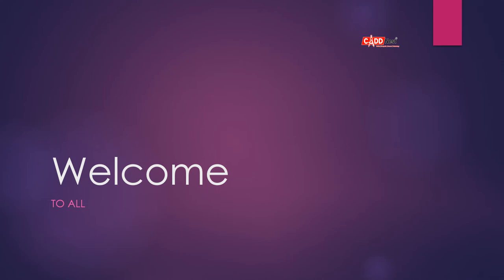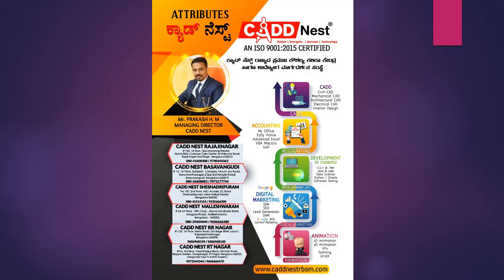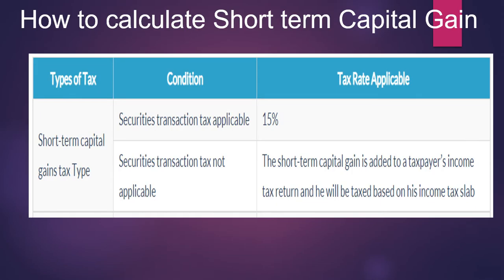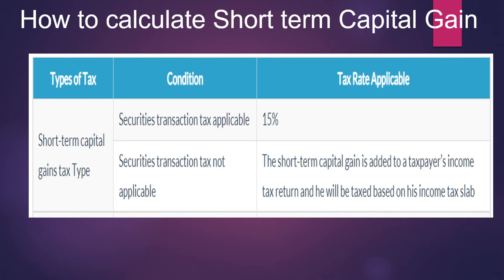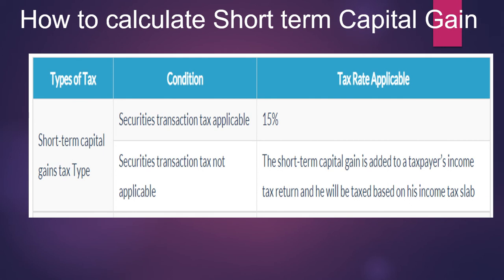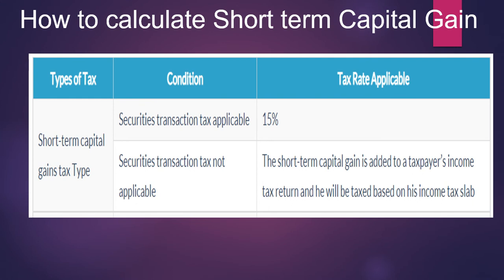Calculation of Short Term Capital Gain| CADD Nest